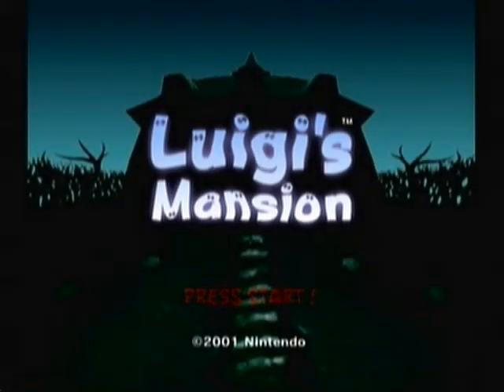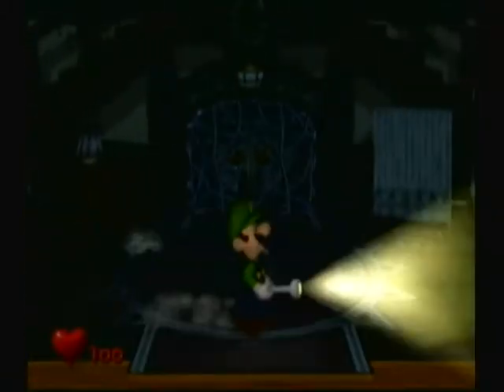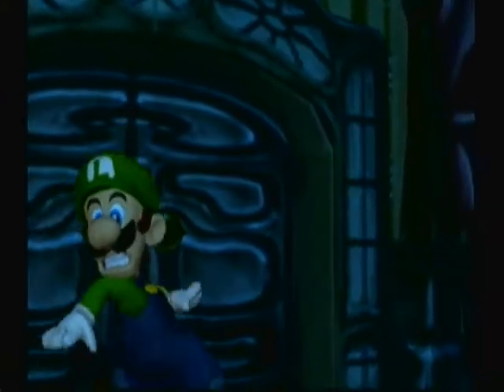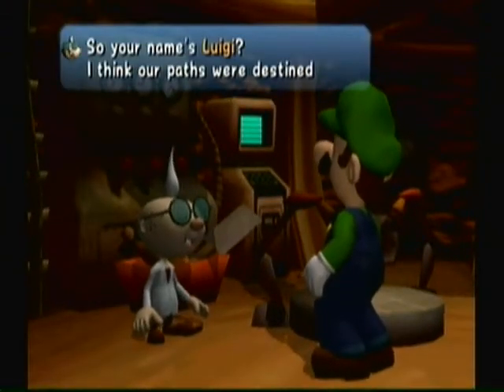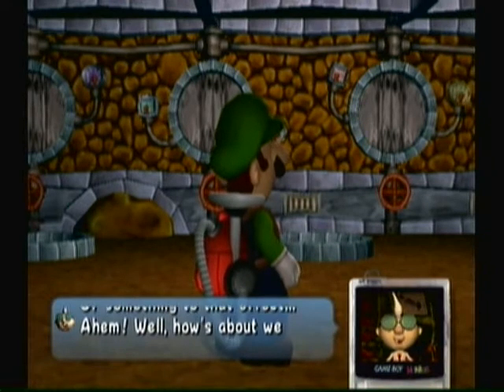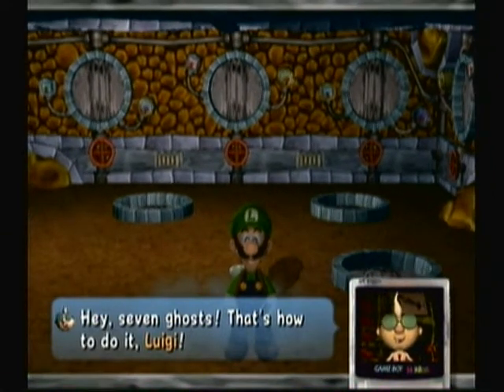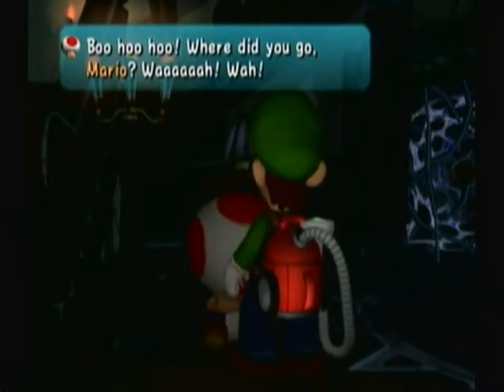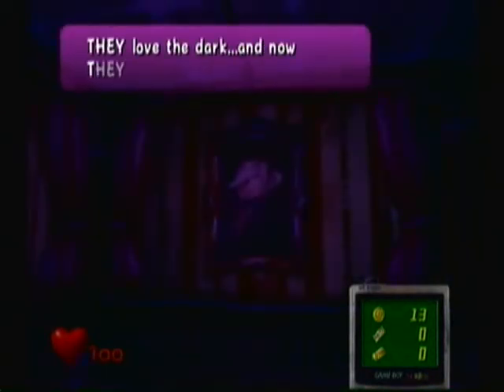Lets play Luigi's Mansion part 1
Welcome to part 1 in this part we get done with the traning and make it to the Anteroom